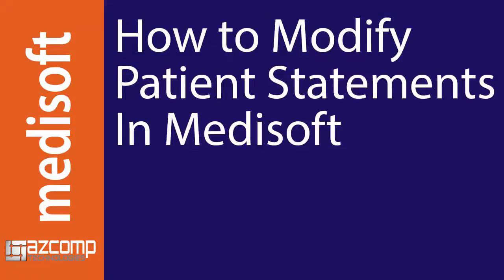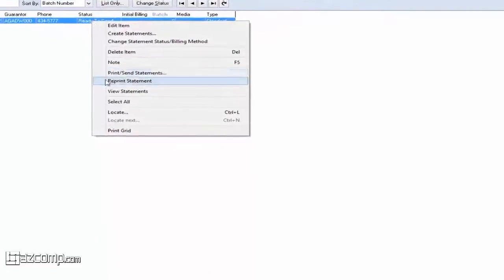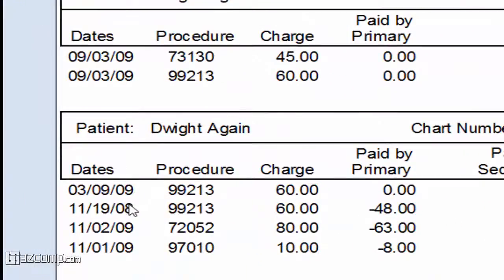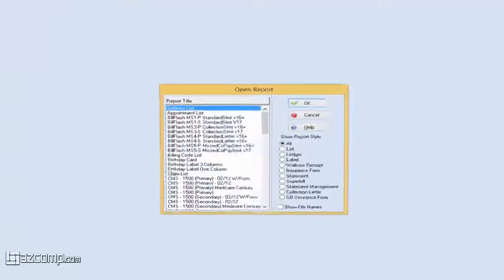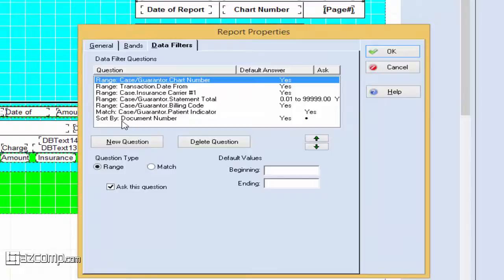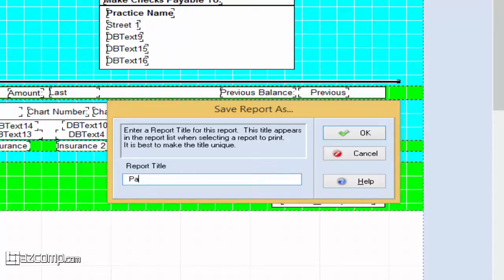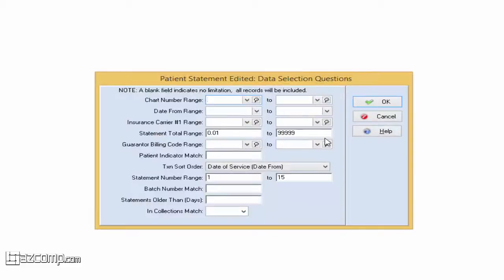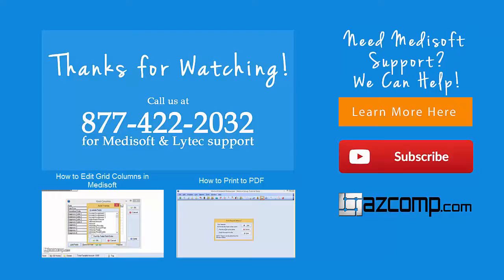Medisoft - How to Adjust Statements to Sort By Date of Service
Schedule appointments,  verify insurance before patient arrives, Medisoft quick entry, collect copays, Patient remainder statements, collect payments at checkin. Practice Management System.

We have received a lot of calls into our support department regarding the way that statements generate in Medisoft.

By default, the program will have the dates of service listed on the statement in order by document number / case. This can be confusing to the patients when reviewing these because the dates of service for the charges will not appear in order.

In this video we explain how to edit your statement so that it is sorted by date of service.

Transcript:
 Today, we're going to be taking a quick look at a common Medisoft problem with statements where the statements will generate and the date of service does not appear in order. Let's go ahead and take a look at the way that these generate by default in the program. We'll access this by going to Statement Management. We can see here that we have one that's ready to send, so we'll right click and print send the statement. Make sure that Paper is selected and press OK. From here, we're just going to go down to Patient Statement All Payments and press OK, start. We'll enter in the chart that we're working with here today.

You can see the Date of Service down here. It starts at 2009, then 2008, and then goes back to 2009 again. This can be a little bit confusing to look at and it'd probably be a little cleaner to have this just in order from latest to most recent. Let's go ahead and close here. Once this window loads, go ahead and press File and Open Report. Select Statement Management from the Report Style List at the bottom right and scroll down and locate Patient Statement All Payments. Press OK. Once this is loaded, go ahead and press File, Report Properties. From within here, you'll select Data Filters. You can see that the default Sort By is set to Document Number. Go ahead and select the drop down and change that to Date of Service and press OK.

 Go ahead and go to File, Save As. This is a little bit important. We'll put a couple spaces before the report title just to make it appear at the top of our list so it's easily found. We're going to name this Patient Statement Edited, just so we know what it is. Go ahead and press OK to save and then close out of the Designer. Let's go back and Print, Send again. Make sure Paper is selected. This time, we're going to select our new edited patient statement, press OK. We'll plug in the chart. We can see here now that the dates are ordered in a much more easily viewable way, going from the latest date to the most recent at the bottom.